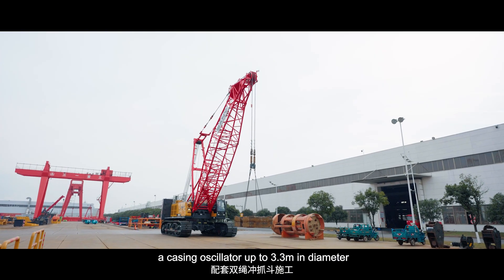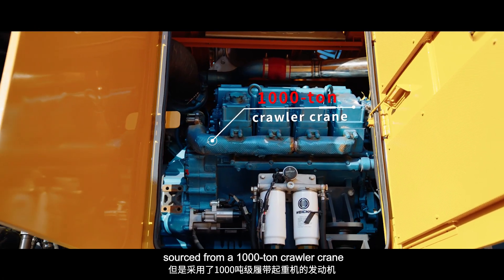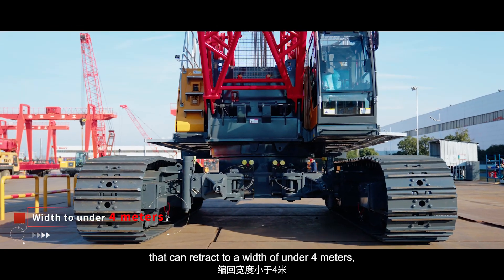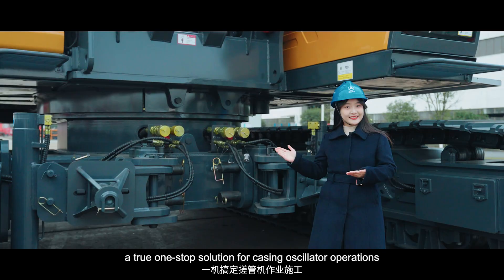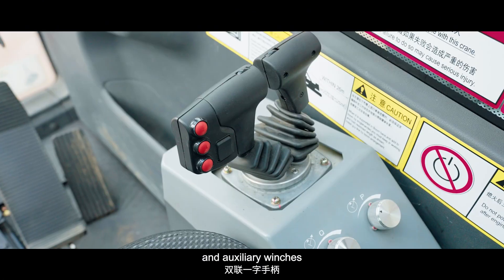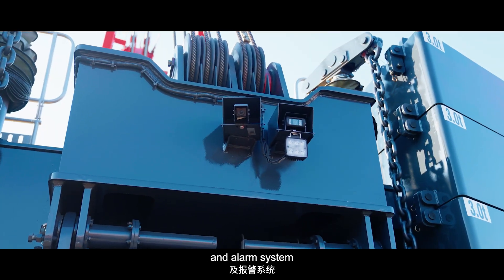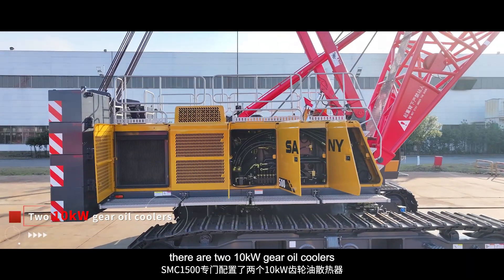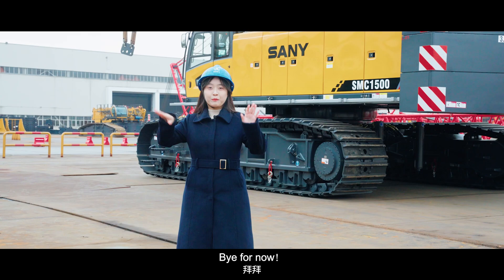Sany_crane-video_walkaround_SMC1500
🌟 SMC1500 Multifunctional Crawler Crane 🌟

The SMC1500 by SANY is engineered to perform under challenging conditions, making it the go-to crane for specialized construction projects. With a maximum lifting capacity of 150 tons and a boom reach up to 122 meters, this crane excels in heavy-duty lifting as well as in niche operations.